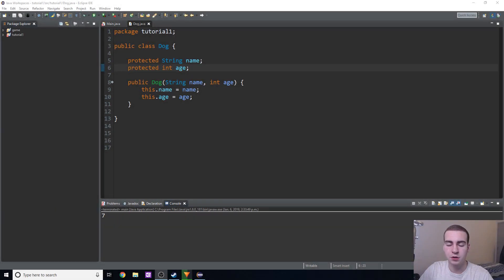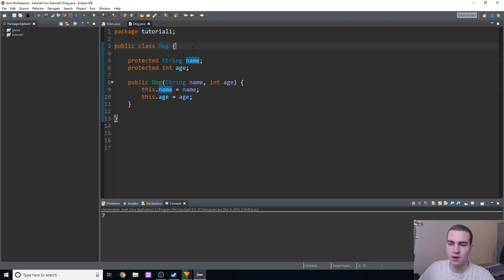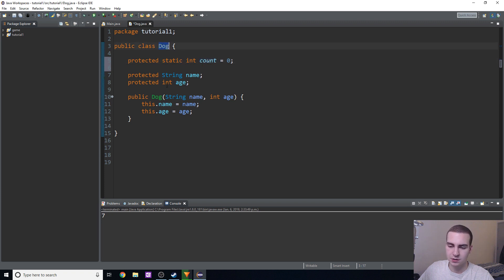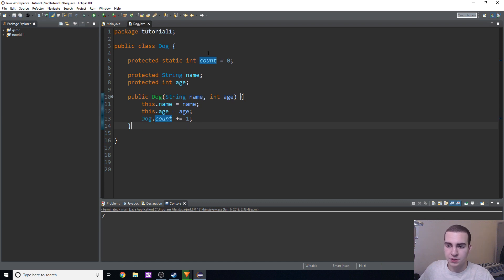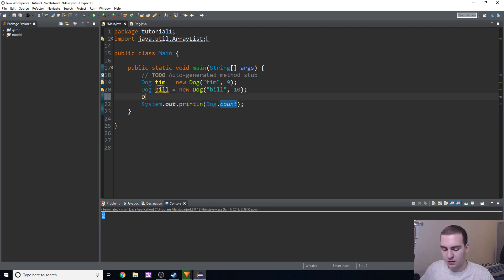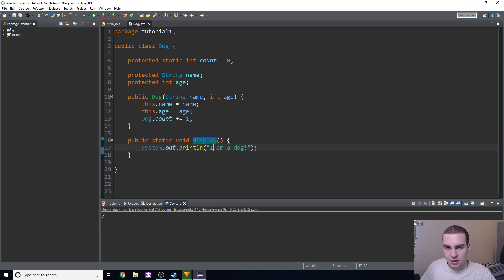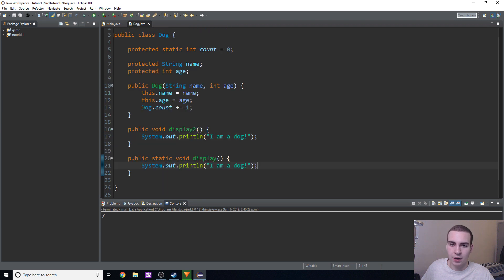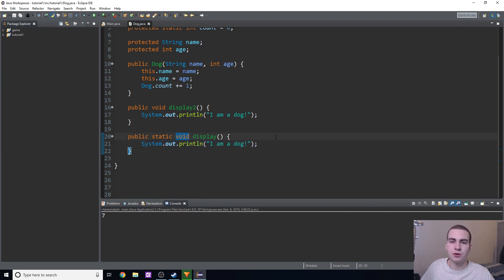Java Tutorial for Beginners #18 - What Does STATIC Mean?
In this tutorial I explain what the Java keyword STATIC means and how we use it with class variables and methods.

Java beginners programming tutorial. A complete java tutorial meant for absolute beginners. Absolutely no programming experience required. If you are new to programming and want to get started you are in the right place!

- Static keyword java
- Java static keyword
- What does static mean java